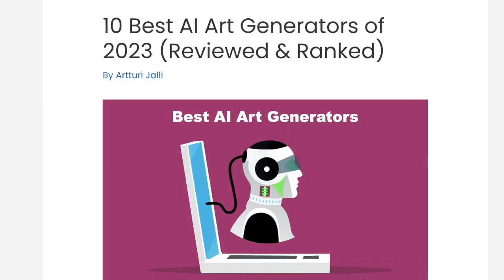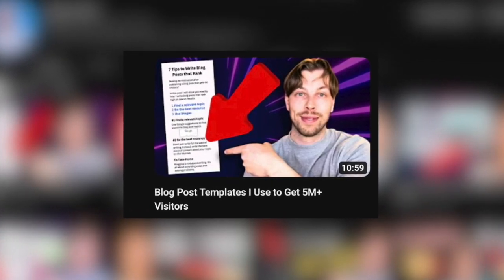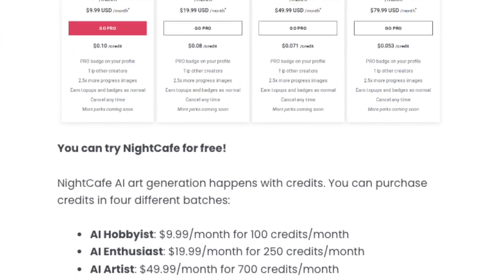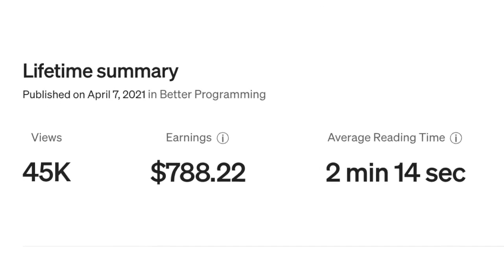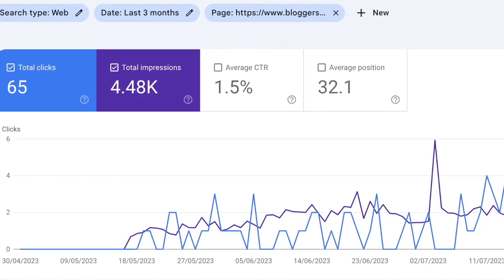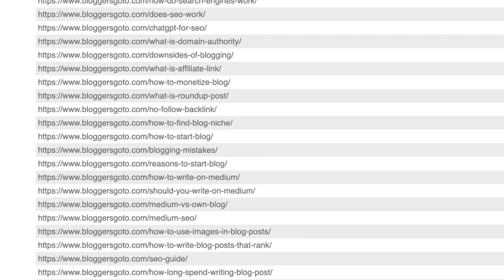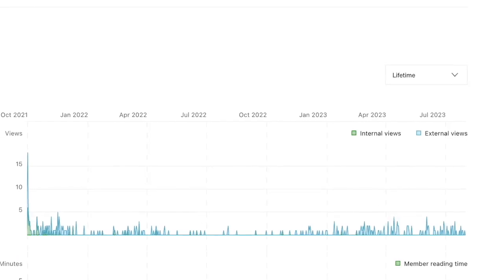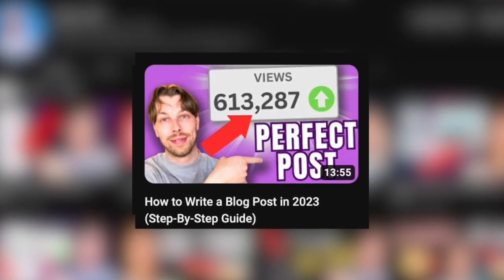Blog Post Earnings Revealed (Copy My Strategy)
Let me show you how much different types of blog posts earn to give you inspiration, ideas, and recipes for success!

🎯 VIDEO TIMESTAMPS:
0:00—Intro
0:14—Post 1
3:00—Post 2
4:30—Post 3
6:27—Post 4
8:01—Recipe for Blog Success

🤖💡 BOOST YOUR WRITING WITH AI 💡🤖
Skyrocket your blogging productivity with AI-powered writing assistance!

🎨🔥 CREATE A COOL LOGO 🔥🎨
Design the perfect logo for your blog with this amazing Logo Generator! Try it out now

📸✨ IMAGE UPSCALER MAGIC ✨📸
Transform low-res images into high-res masterpieces with this incredible Image Upscaler

👩‍💻 ABOUT ME 👩‍💻
Hey there! I'm Artturi Jalli, a full-time blogger and content creator from Finland. Over the past 3 years, I've started 4 profitable blogs and learned exactly what works and what doesn't in the blogging world. My mission is to help YOU become a successful blogger this year, so join me on this incredible journey! 🚀🌟

Seeking inspo for epic blog posts to ramp up your productivity? 🚀

I’m about to share with you some of my top-performing blogs, revealing their performance metrics, earnings, and the process behind crafting them. This ain't your typical "blog post examples" article, we’re talking REAL examples with REAL impact. 💪🏼

Example 1: The Mega Roundup 📊
A blog post spotlighting the finest AI Art Generators 🎨🤖
Here’s the post 📝
This blog post is a chart-topper, garnering almost 1M organic views via search engines! 💯

The initial write-up took 3-4 hours, but when I saw it skyrocketing in search results, I added some extra hours for detail.

The takeaway? A 5-10-hour investment can result in a lucrative post. But, remember, your site should have tons of relevant content to hit high rankings. 📈

Example 2: The Handy Listicle ✅
This blog post is all about coding, specifically "10 Useful Python Snippets to Code Like a Pro" 💻🐍
Posted on Medium.com, this short, 3-minute read has earned about $750 and secured 45k views. It’s basic, but viral—proving that catchy titles and compelling images can work magic on platforms like Medium.

Key lesson? Google demands detailed, comprehensive posts for high ranking, but shorter, entertaining posts do well on social platforms. 🎭

Example 3: The How-to Guide 📖
Take a peek! 👁️‍🗨️
Despite spending 3-5 hours writing, it earns nothing and only attracts 50-100 visitors/month. So why bother?

Writing such posts builds your blog's authority and educates your audience. They cover your niche comprehensively, helping Google trust your site and potentially boosting your ranking. 📚

Example 4: An Answer Post ❓
Here's a reality check: some blog posts fail, like this tech-related post answering "What Is the Resolution of 4k". 📺
Despite being well-structured and answering the question, it struggled to rank due to intense competition. So, it earned nothing and received only 300 reads in 2 years.

The harsh truth? Most blog posts go under the radar. Out of ~1,000 posts I’ve written, only 50-100 did well. The rest faded into obscurity. But hey, that's blogging!